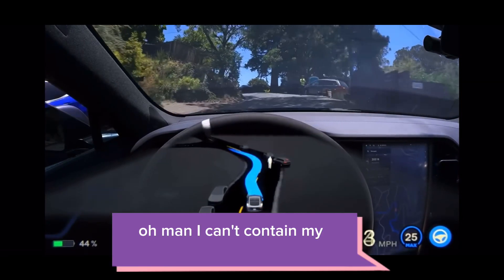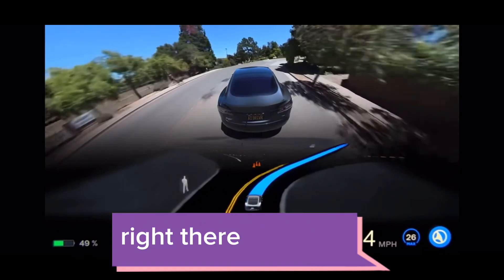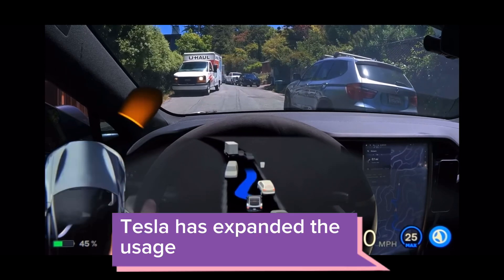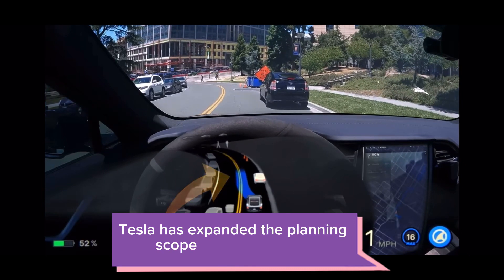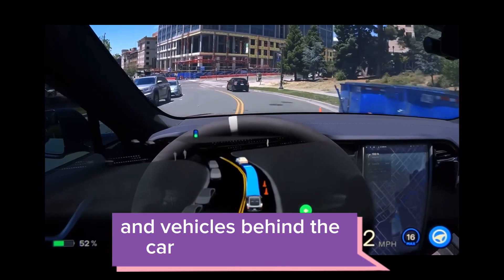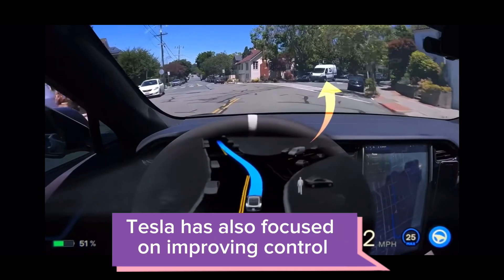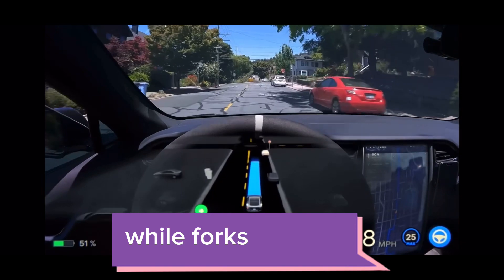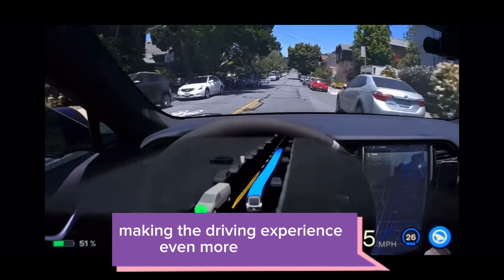Tesla FSD Beta 11.4.4 Review: FSD Beta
Tesla FSD Beta 11.4.4, featuring real customers’ experiences and the latest updates from Elon Musk. Discover the incredible capabilities of Tesla’s Full Self-Driving (FSD) Beta, including improved lane changes, handling of oncoming cars, and enhanced control through turns. Get a glimpse of the FSD Beta in action as we explore its features, from autonomous taxi potential to the exciting future of self-driving technology. Stay up-to-date with Tesla news, FSD Beta releases, and Elon Musk’s visionary insights. Don’t miss out on this fascinating FSD Beta video!